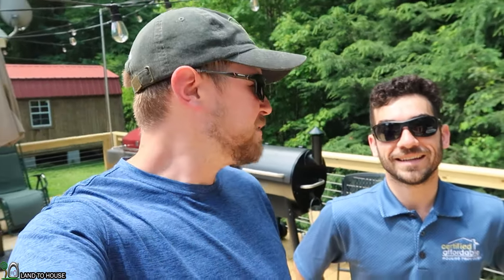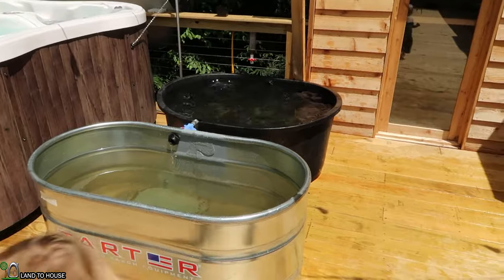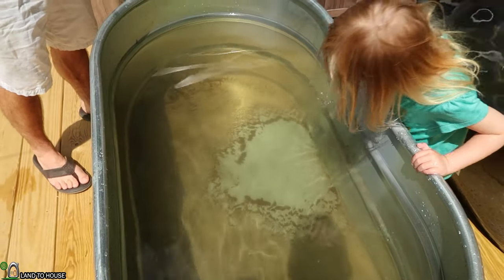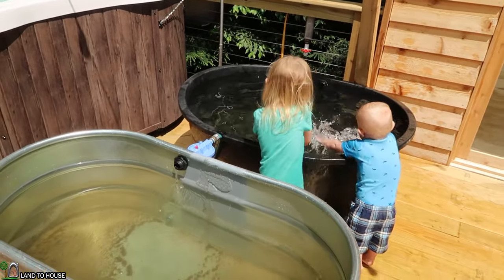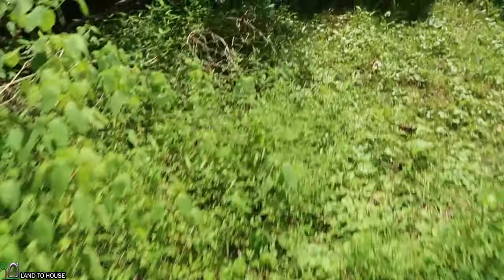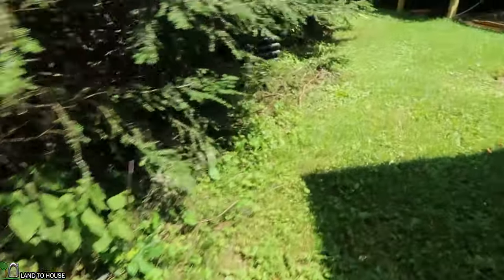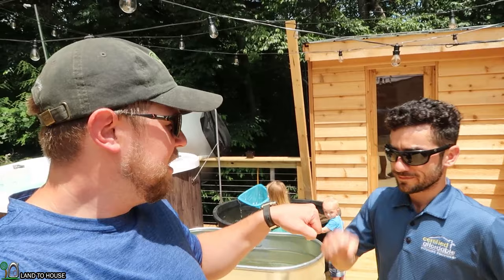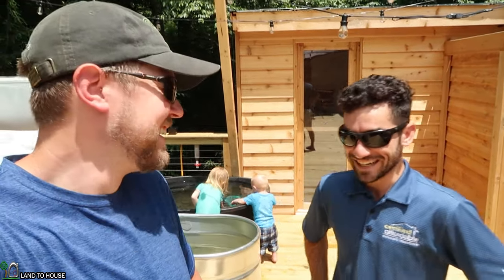Update on 1-1/4" Ram Pump after 5 weeks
After installing a ram pump for my friend he has finished his porch with hot tub, sauna, and cold dip. Its time for an update on the ram pump install. The ram pump has been running very well. Bringing lots of water to the cold dip.

I like the idea that David has to install a small trough to reduce the sediment introduced into the system. I might give that one a try in a video.

My main camera: